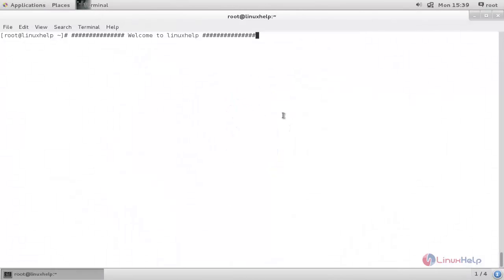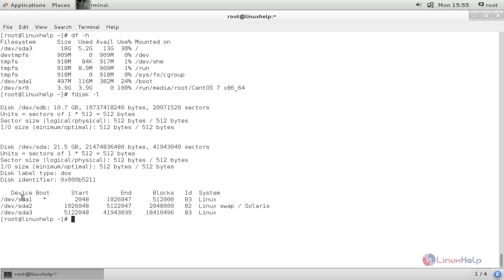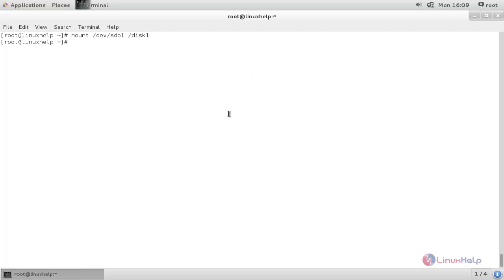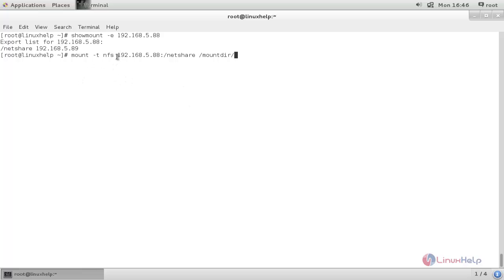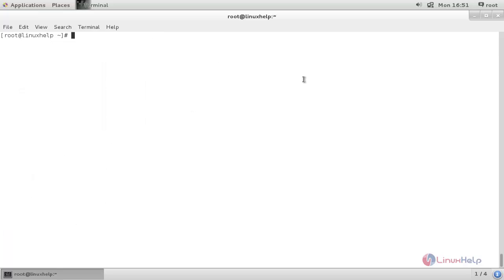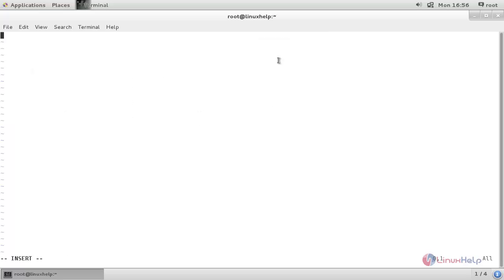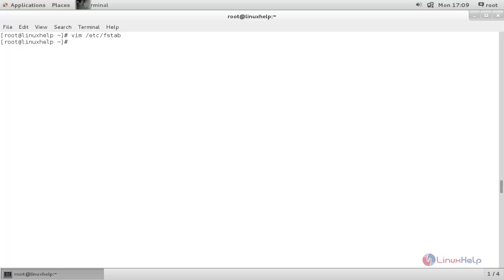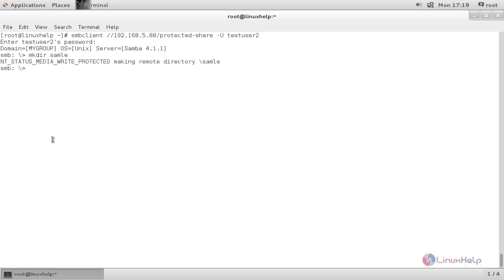How to mount/unmount Local and Network Filesystem in Linux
This video explains how to mount/unmount Local and Network Filesystems in Linux. Mount point helps to access the file system in the partition.